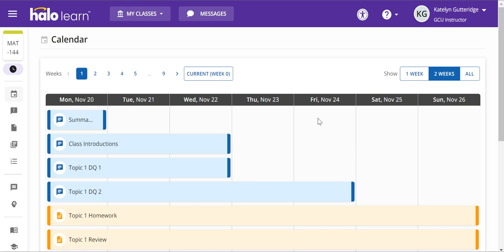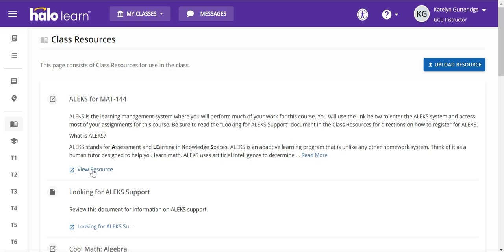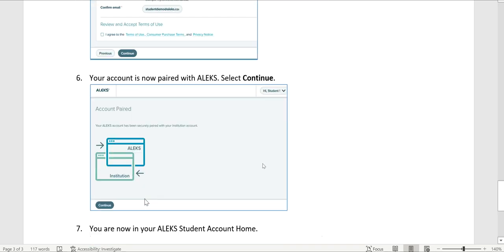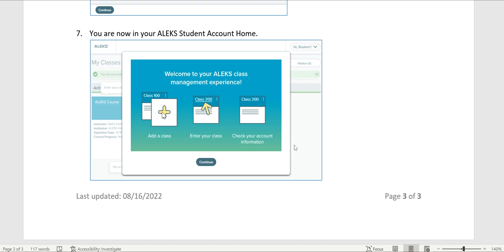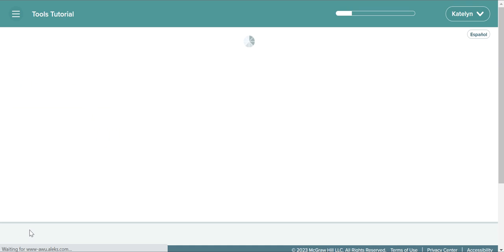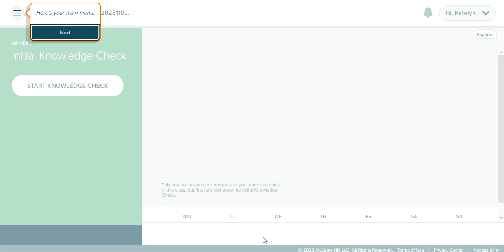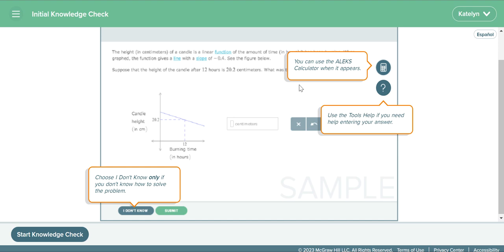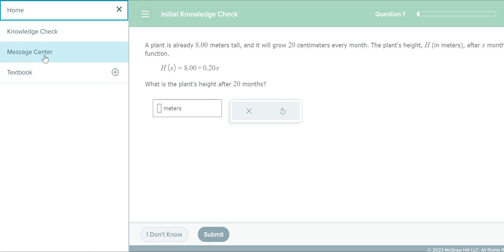Setting Up ALEKS from HALO for MAT 144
This video will show the steps to access your ALEKS account from HALO for the very first time.